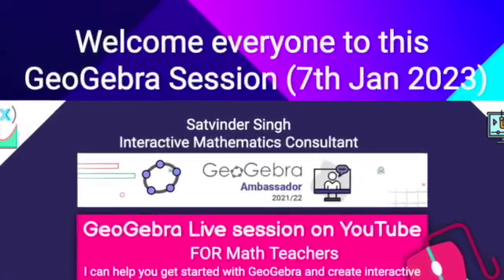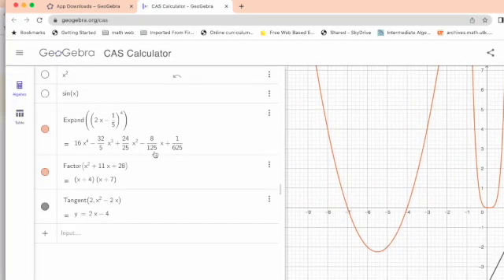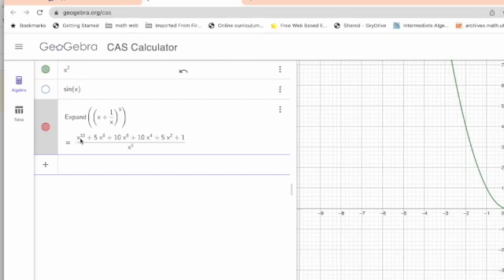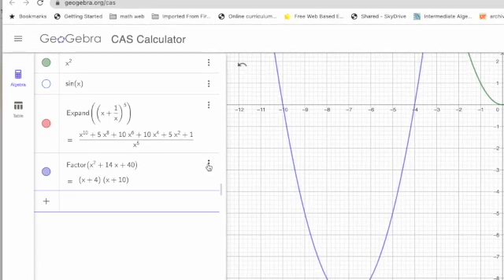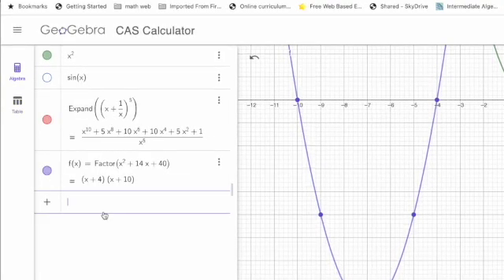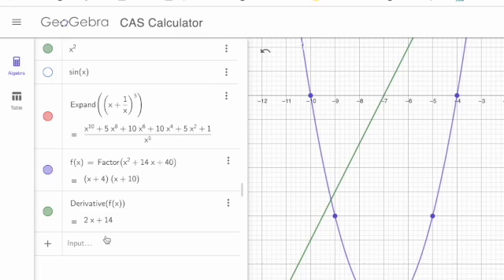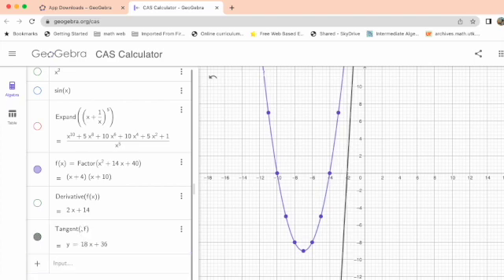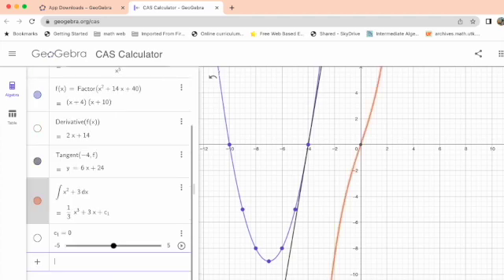Get the most out of GeoGebra CAS calculator. 7th Jan Part-1- Recording.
Get the most out of your GeoGebra CAS calculator with this step-by-step recording session!"
This is the edited version of GeoGebra Session Live session Part-1.